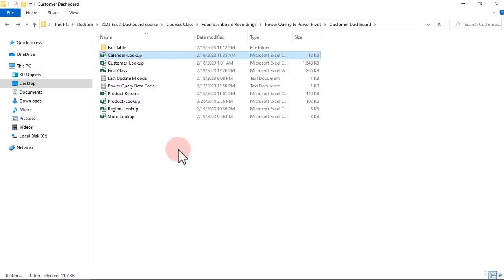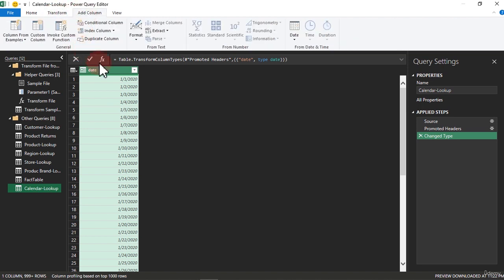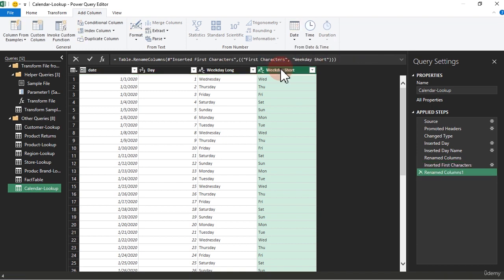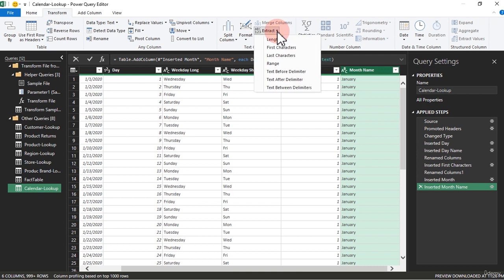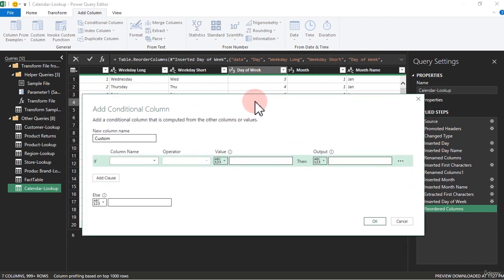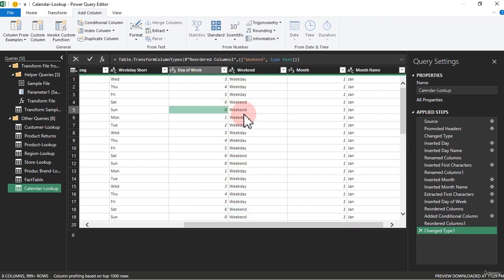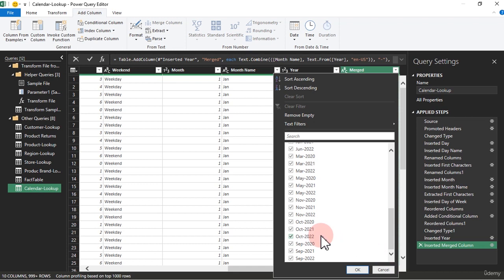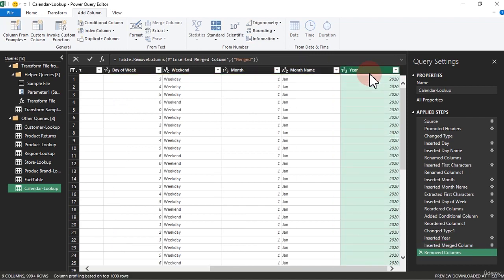Creating a Custom Calendar Table in Power Query